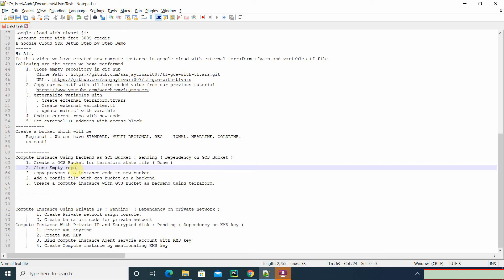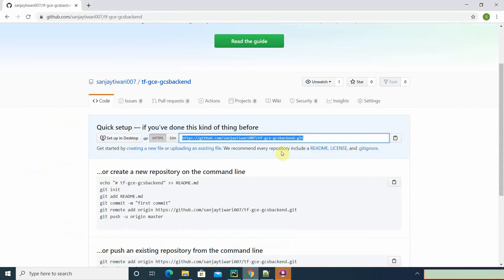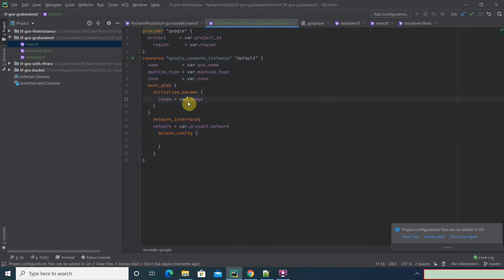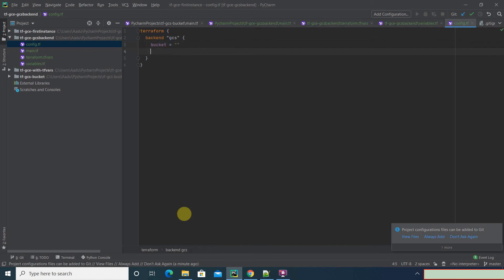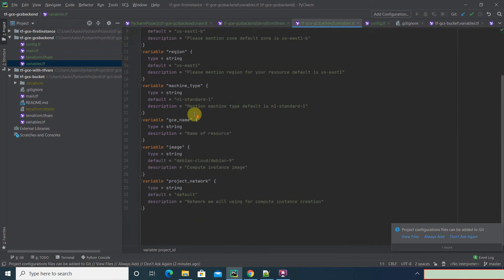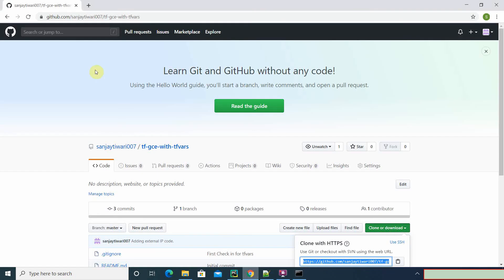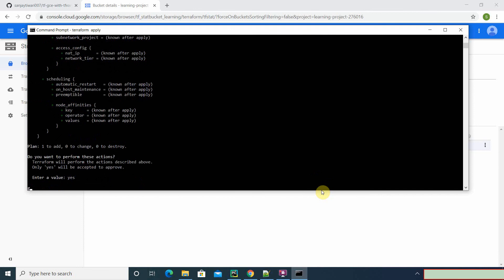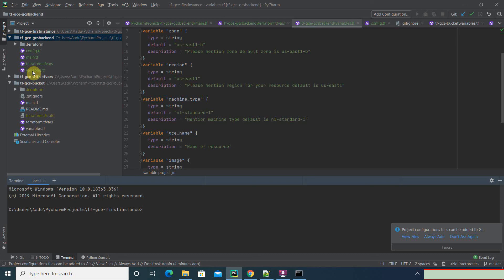Google Cloud || Compute Instance || Terraform GCS as Remote Backend || Pycharm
Hi All,
We will be creating a Compute Instance using Terraform where backend will be GCS ( Cloud Storage ) Bucket :
1. Clone Repository from git :
2. Create new config file with terraform as a backend. Video to create bucket